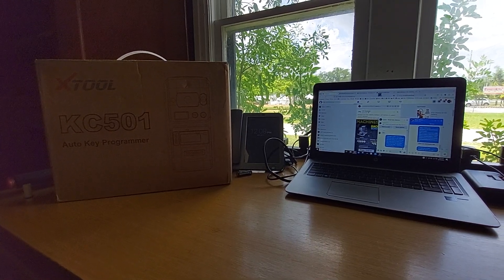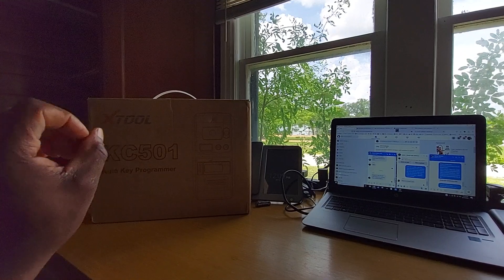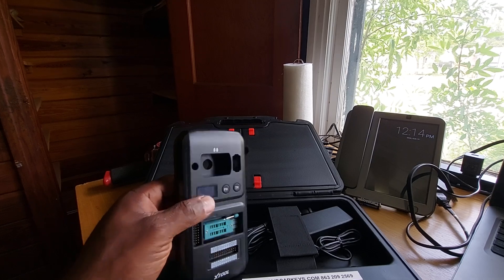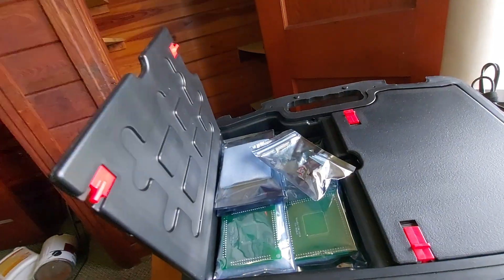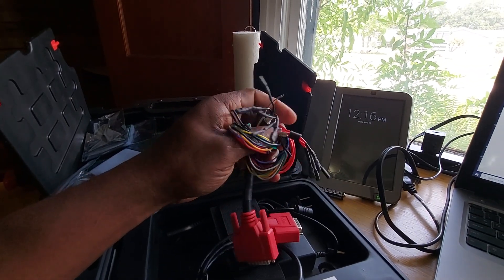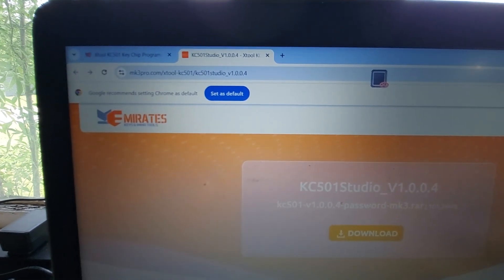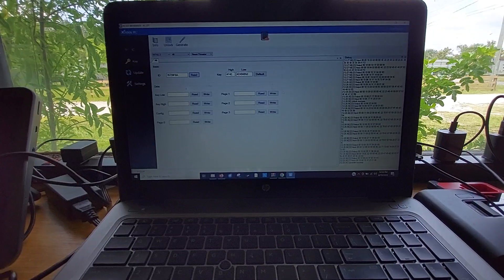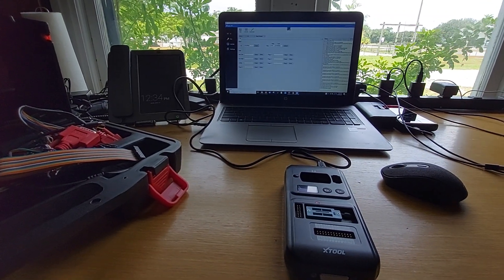Xtool KC501 Auto Key Programmer unboxing and laptop setup. Lakelandcarkeys.com